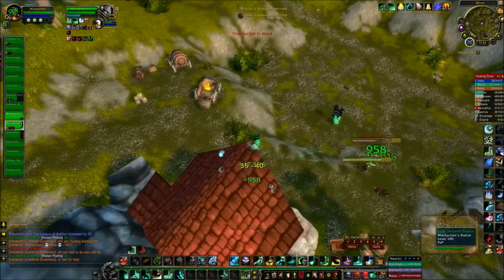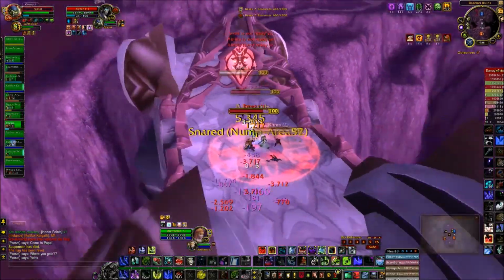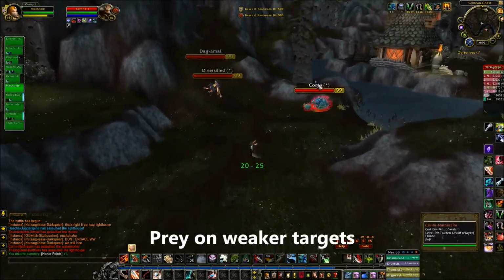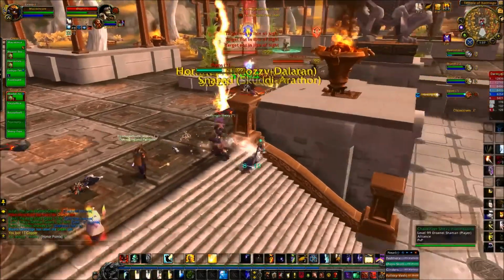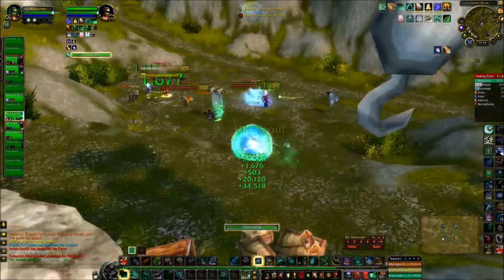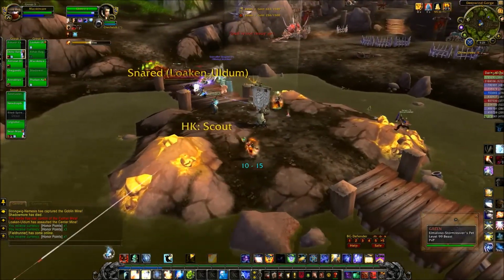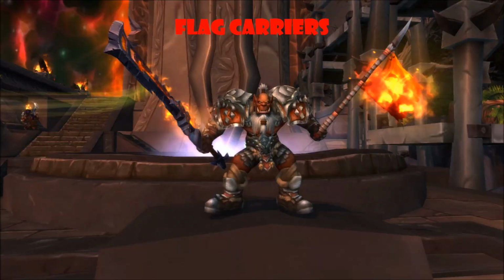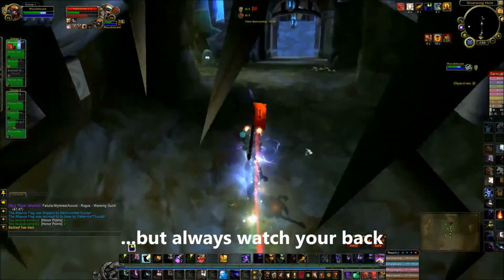L2PvP, An Extended Player Versus Player Tutorial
After seeing so many people telling new players "L2P" in chat without actually saying something helpful, I made this video to help noobs turn to pros.